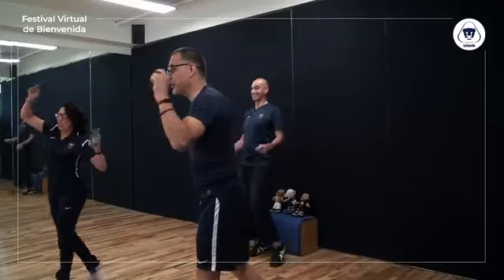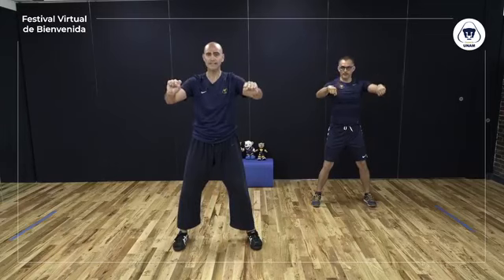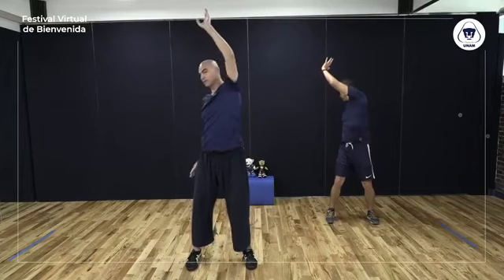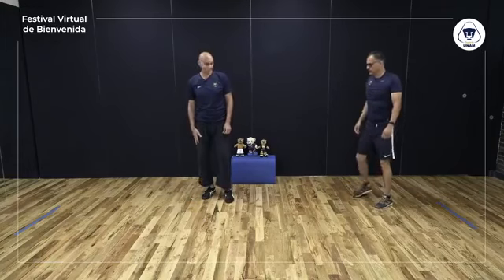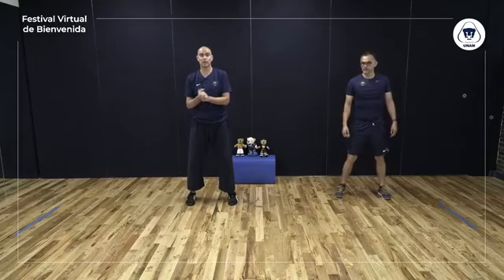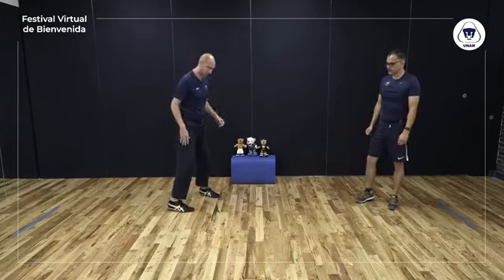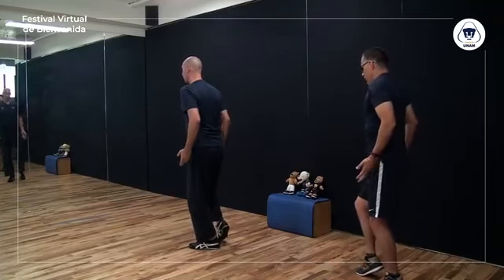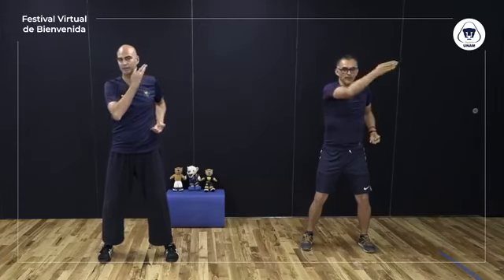Festival Virtual de Bienvenida al Deporte Universitario: Taller de Tai Chi iniciación